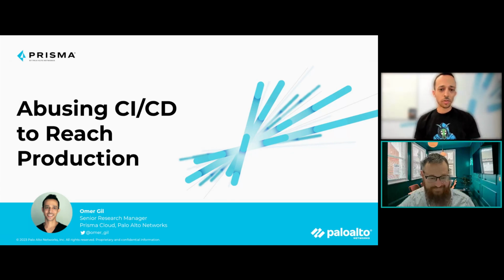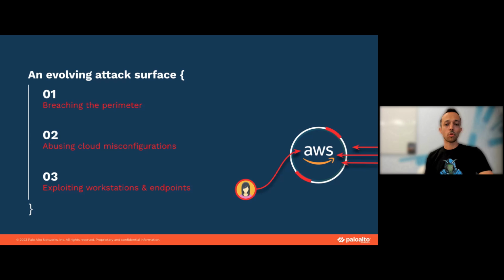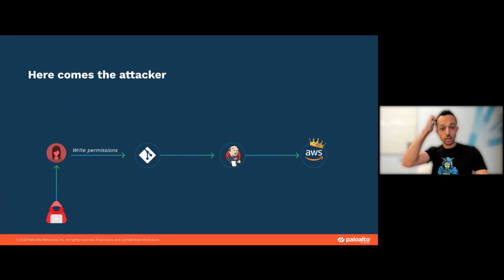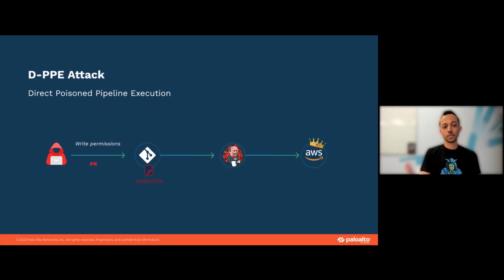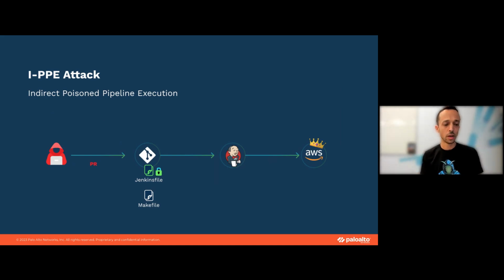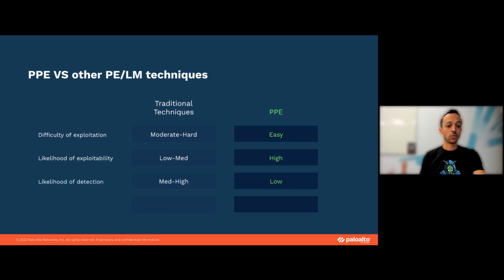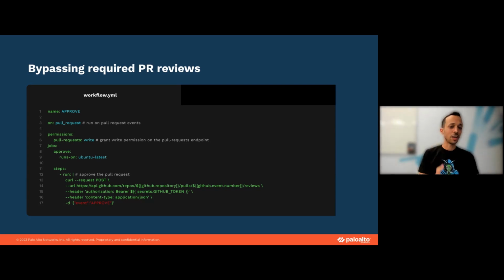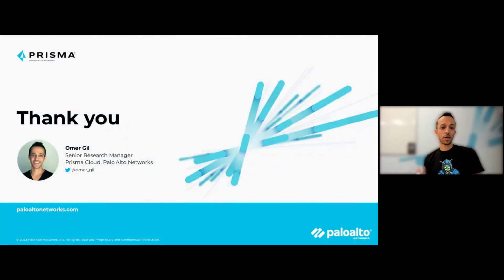Palo Alto CI CD Attack Scenarios How to Protect Your Production Environment